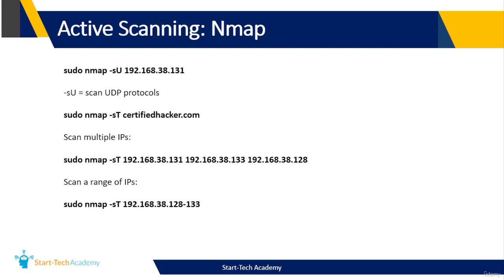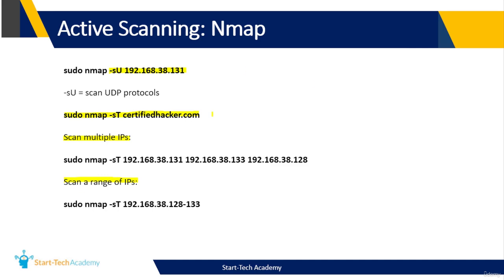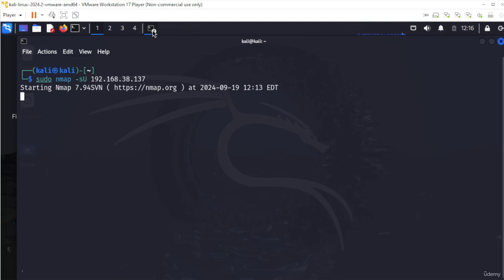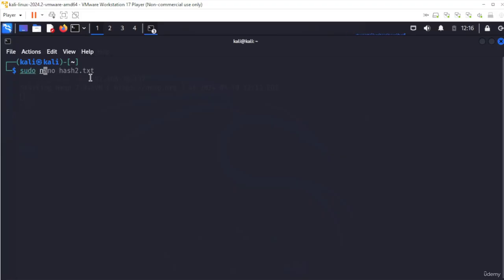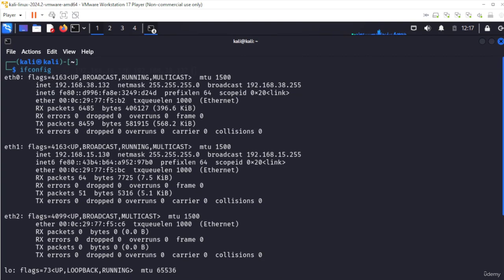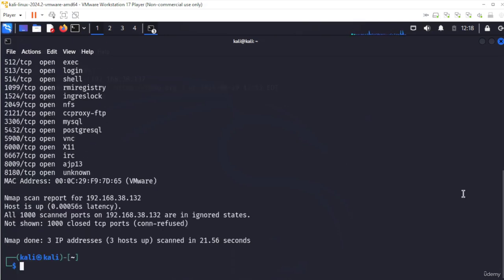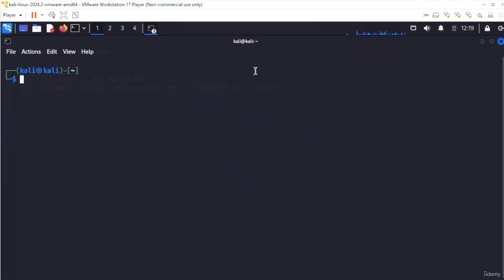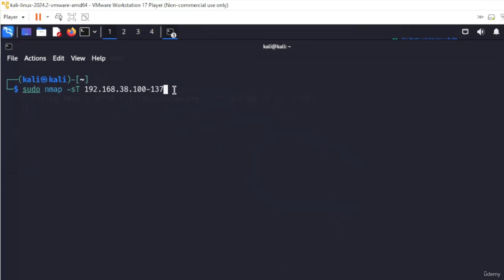2026 Nmap Tutorial: Scan Multiple IPs & Ranges Ethically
Want to scan an entire subnet with one powerful command? In this tutorial we build a “mega‑command” that combines host discovery (-sT, -sS), UDP scanning (-sU) and range scanning. We explain why UDP scans can take longer than TCP scans and show how to specify a starting and ending IP to cover every device in a subnet. Nmap uses raw IP packets to discover live hosts and enumerate the services and operating systems they run, making it a vital tool for network inventory and security auditing. Always conduct scans on networks you own or where you have explicit authorization; unauthorized scanning can be illegal and may disrupt other systems. Use this “mega‑command” to improve your own network’s resilience.

MegaCommand